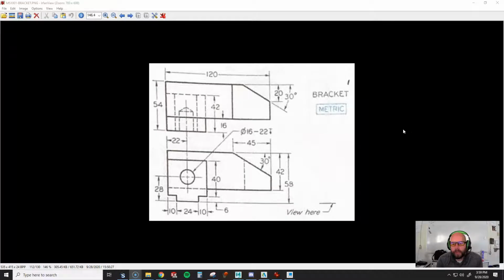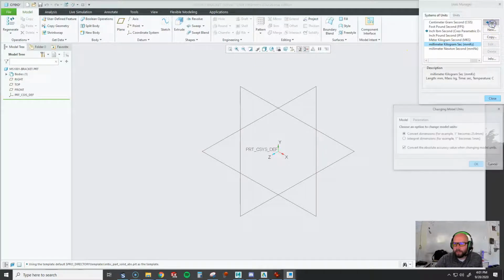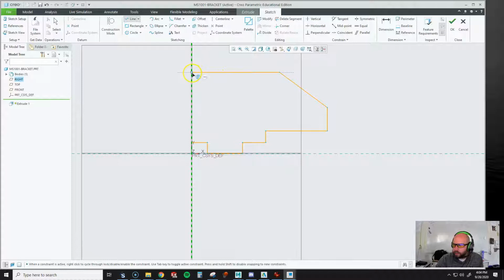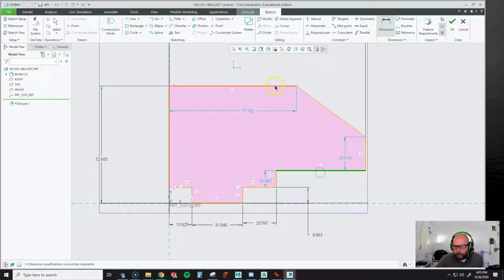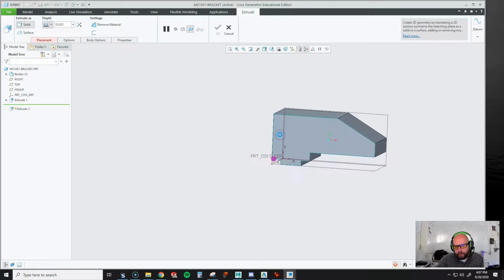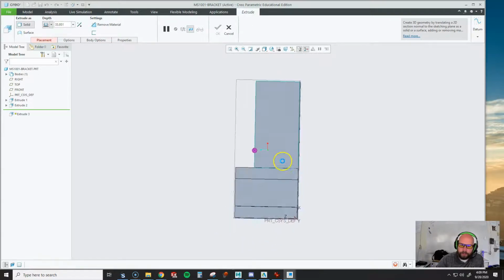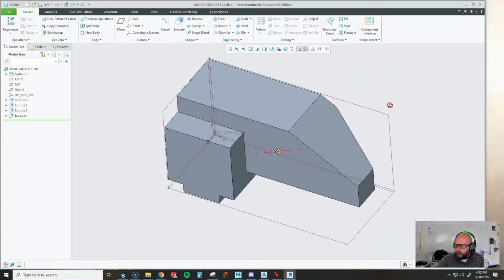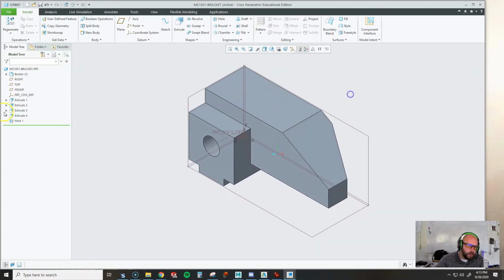Creo: Modeling the Bracket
A short video on how to approach modeling a bracket piece.